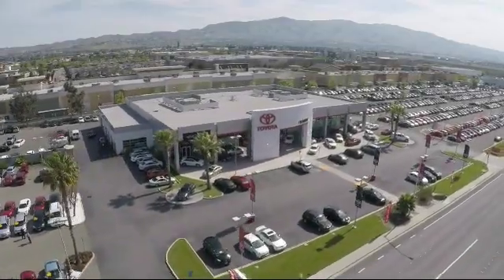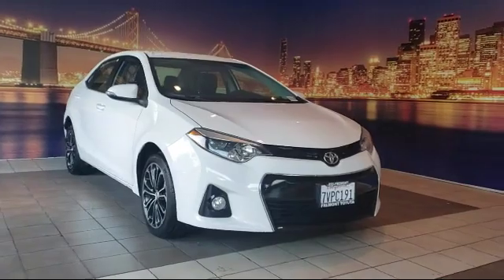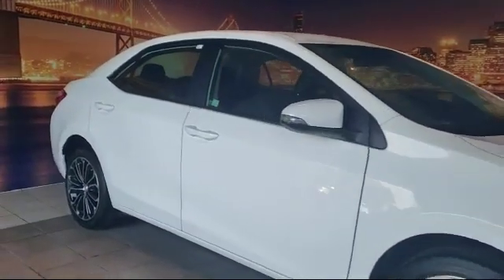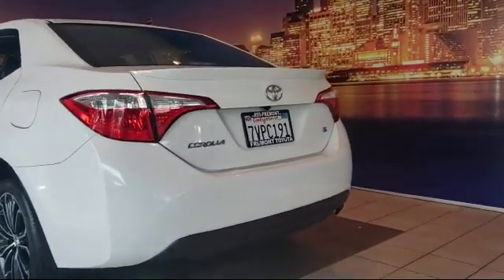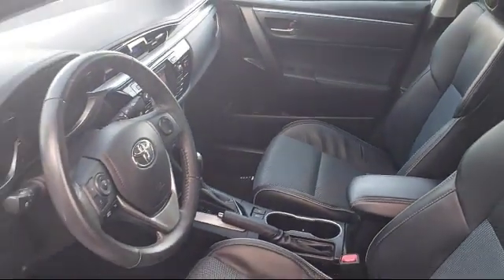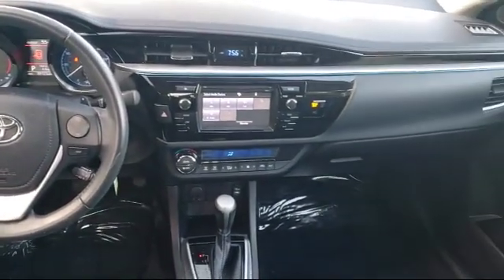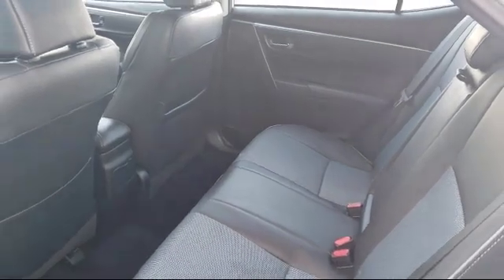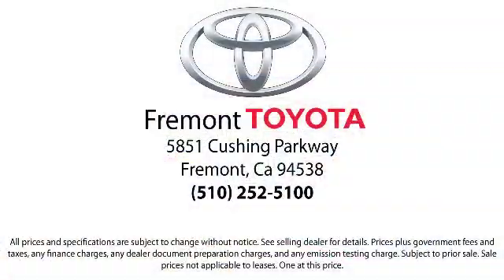2016 Toyota COROLLA Sedan S Plus Hayward Newark San Jose Oakland Pleasanton Union City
2016 Toyota COROLLA Sedan S Plus Stock Number: 200189A Vin:5YFBURHE3GP547880.

Fremont Toyota
5851 Cushing Parkway